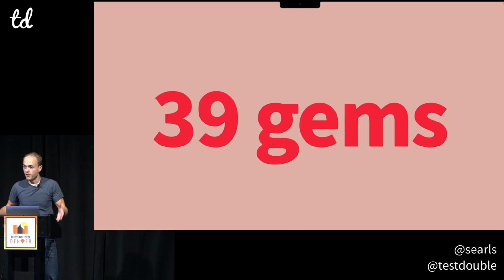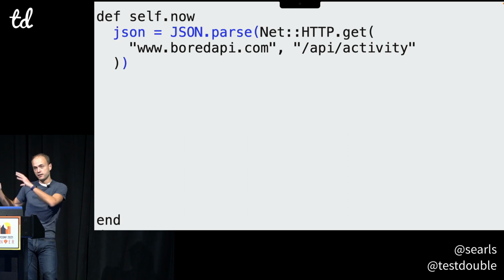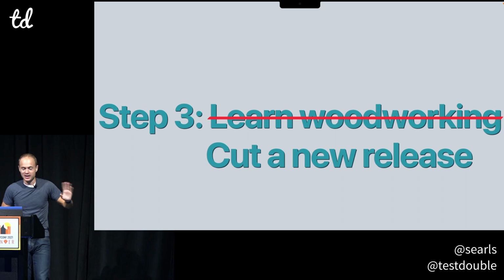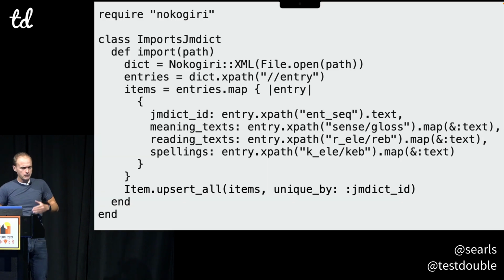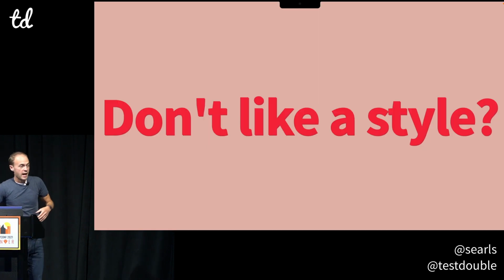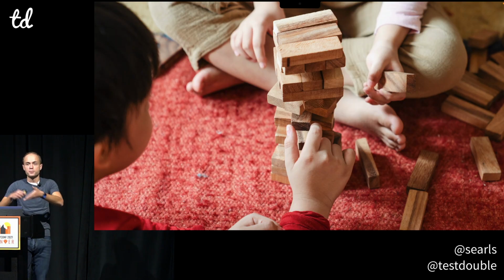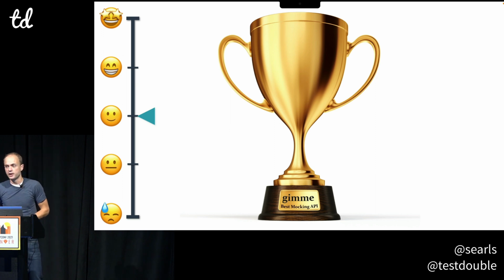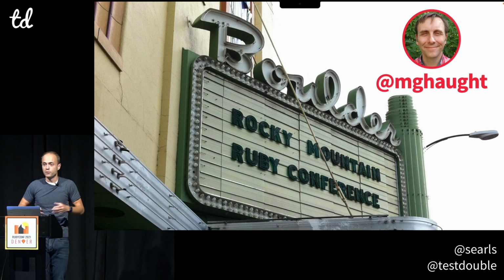How to Make a Gem of a Gem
Ever wonder how to make a Ruby gem? This video will walk you through EVERY step of creating & releasing a brand new gem and also share some advice on how to make your next Ruby gem a great one. Details

This presentation was presented at RubyConf 2021 by Justin Searls.